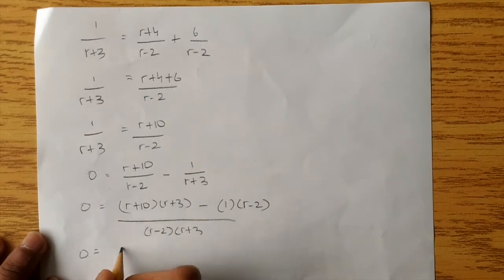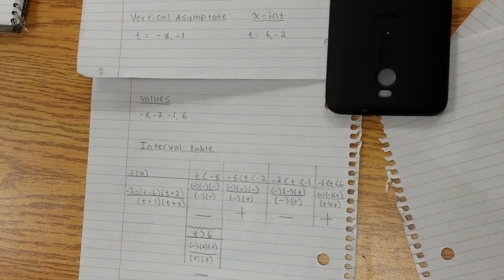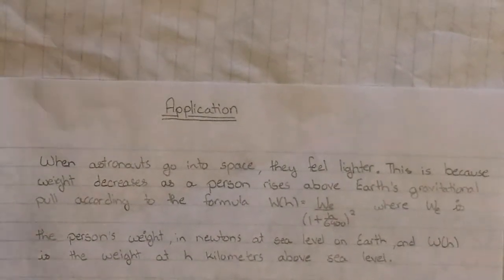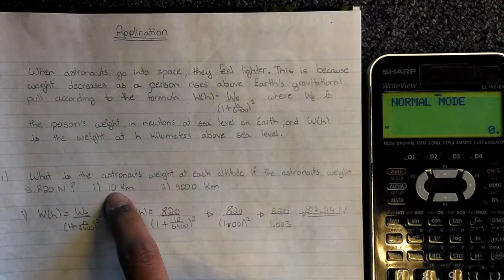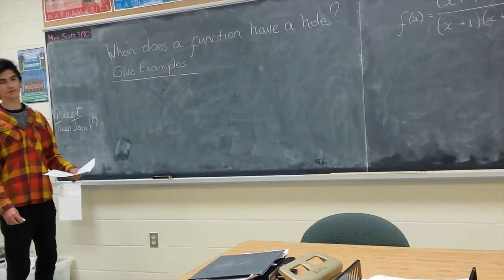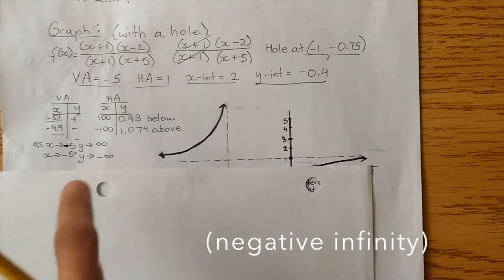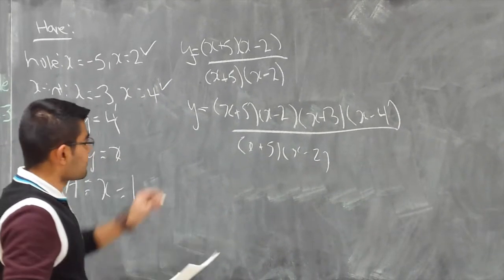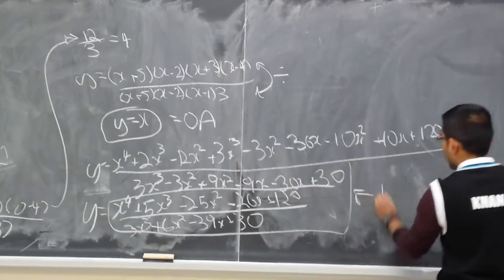Rational Functions Explained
Turn on Captions for the best experience.
Ahad deleted our old video.